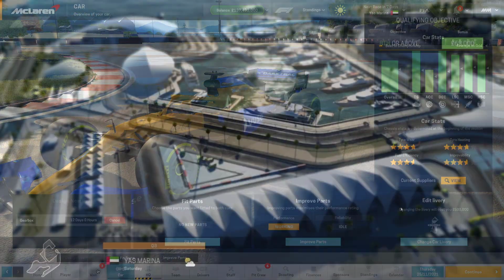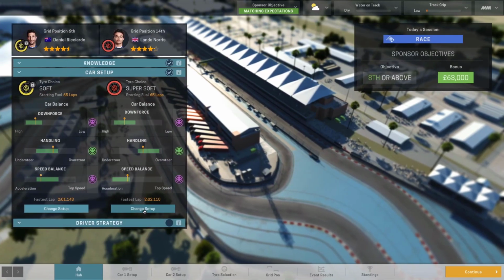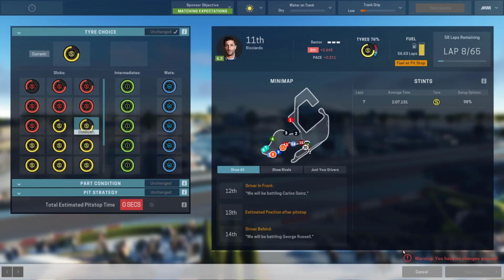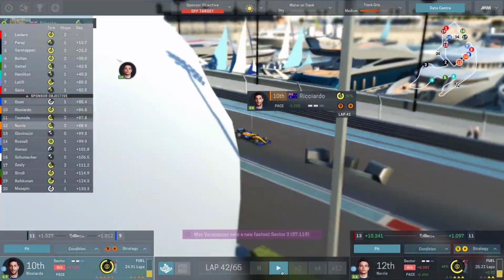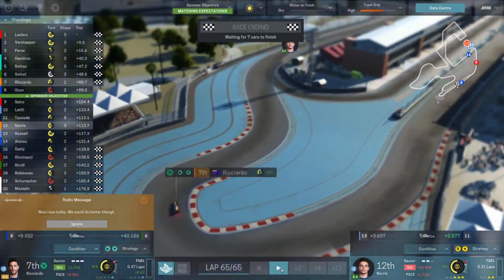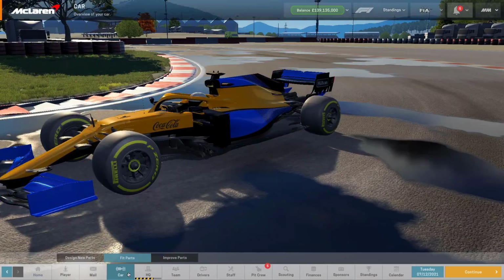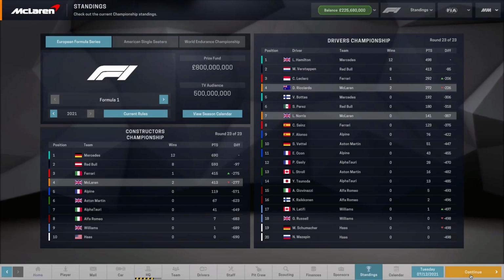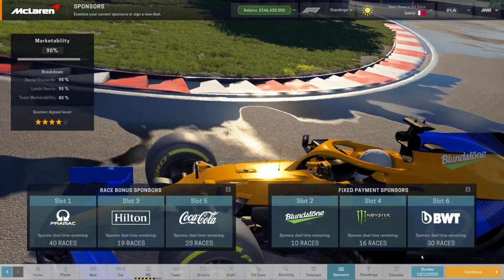Motorsport Manager - F1 2021 Mod - McLaren - #23 - Yas Marina GP!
Welcome back to our Mclaren series on the channel! As we continue our journey with McLaren in the 2021 F1 Manager Mod by Eddiemarkwick! I hope you enjoy episode 23 at the Yas Marina Grand Prix! I am looking forward to bringing more Motorsport Manager to the channel! I hope you enjoy the video and you will continue to follow the series.

Mods:
Extended Camera Mod:

Chapters:
0:00 - Episode Intro
0:43 - Season 2?
0:55 - Yas Marina Prep
1:23 - Design New Part
2:02 - Yas Marina Qualifying
3:04 - Yas Yarina Race
9:30 - Race Reaction
10:10 - End Of Season Wrap Up
14:23 - Goal Reflection
15:00 - Episode Outro